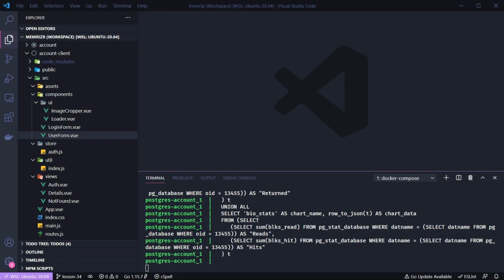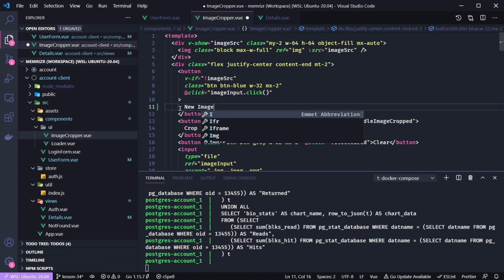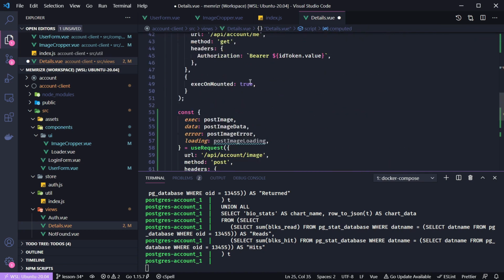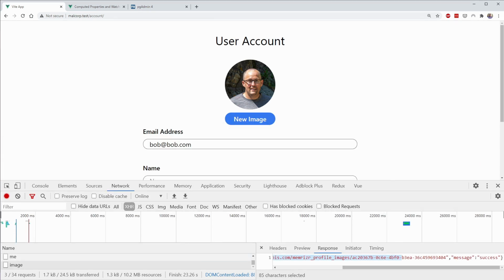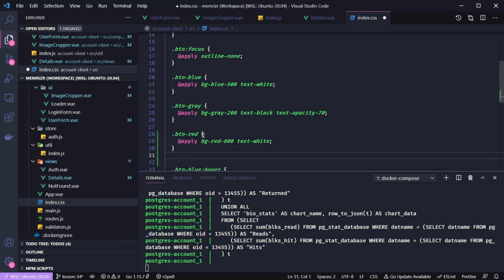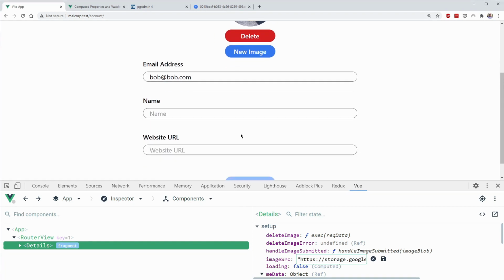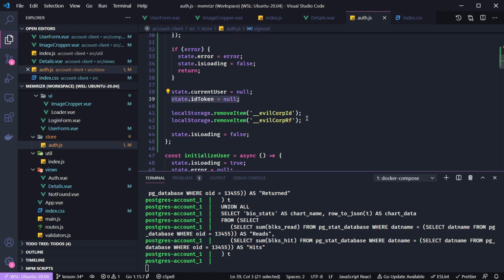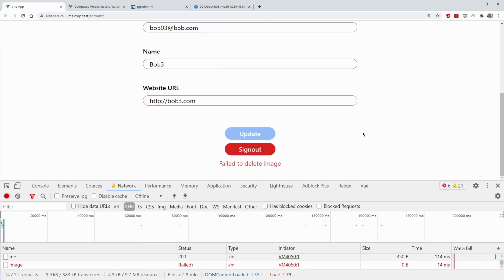34 - Link Vue Account Client with Go Account API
In this final tutorial of our account client, we'll reach out to the golang account API to update and delete a user's image, update their profile info, and sign out of all devices.

---Tutorial Ending---
I'm also sad to announce that this will be the last tutorial of the series, as I'm starting a new job that will take up a portion of my time. I guess that makes the name "memrizr" a misnomer, but I really need to move on at this time.

Thanks to all who have watched!

Hopefully I'll be able to release some topical videos before too long!